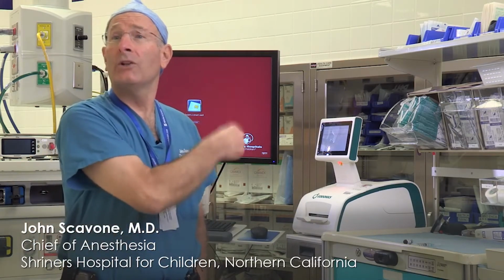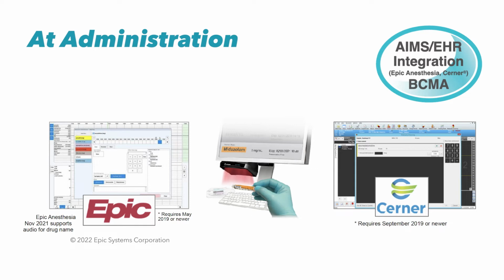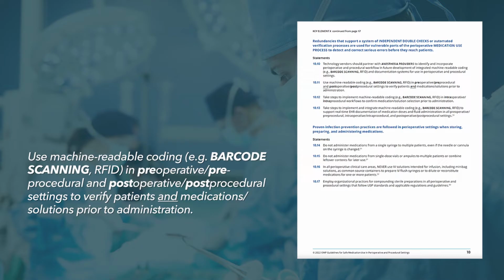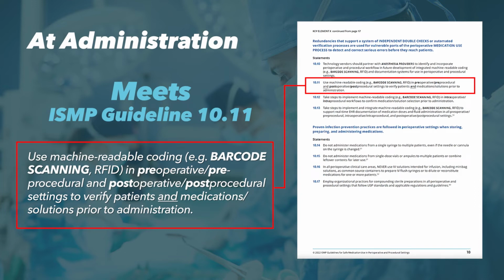ISMP 2022 Guidelines / Joyce Wahr, MD, FAHA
LEARN MORE ABOUT OUR PATIENT SAFETY PRODUCTS:
Choose your Market / Language: